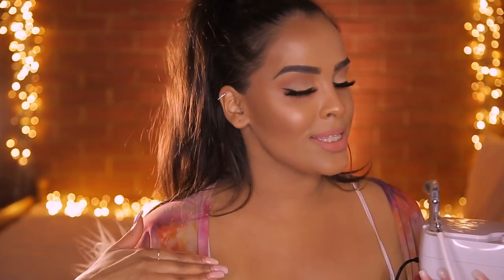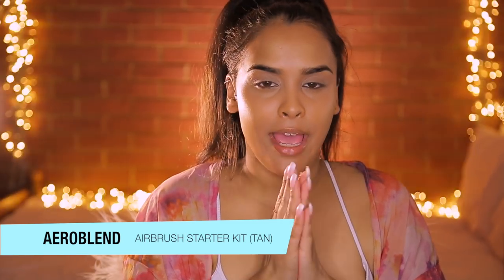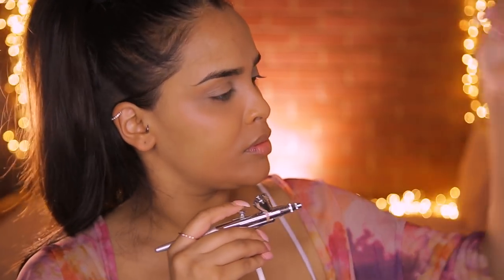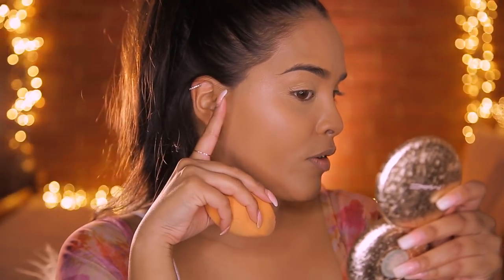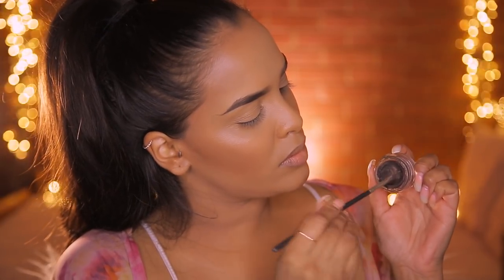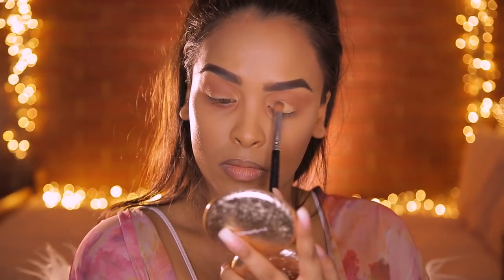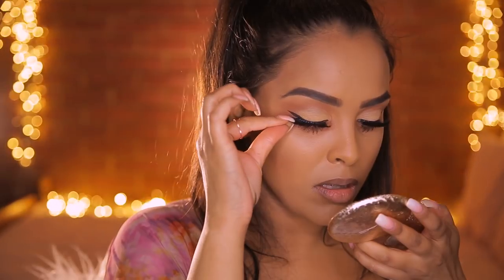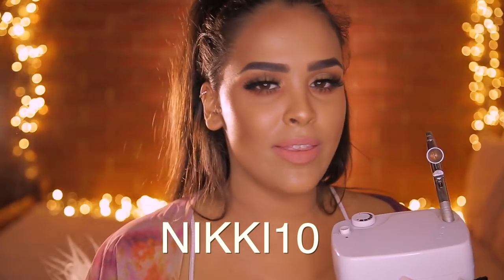AIRBRUSH MAKEUP: HOW TO FOR FLAWLESS SKIN| NikkisSecretx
AIRBRUSHING MY MAKEUP! AEROBLEND GOT YOU MY GYAL! YES! just LOOK at my SKIN!
IM LITERALLY DROOLING!

I used shades:
N40 & N45
and NUDE BEACH BRONZER

PRIMARK - kaftan
PRIMARK - white scrappy top

MAC pro longwear concealer - nc45 &nc42
MAC moisture cover - nc35
ABH brow pomade - dark brown
MUFE - clear brow gel
MAC mineralise loose powder - light
ABH modern renaissance - raw sienna, burnt orange
MAC brushback brushstroke liner
MAYBELLINE lash sensational mascara
BOUCHE lashes - salacia
MAYBELLINE contour and bronze palette
BH COSMETICS spotlight highlight palette
NYX lip lingerie - dusk at dawn
MAC retro matte liquid lip - lady be good
MAC fix+

24-105 lens